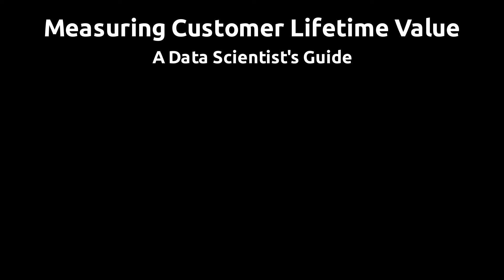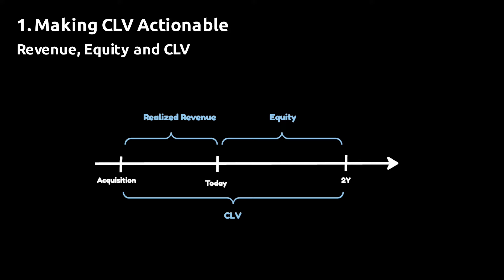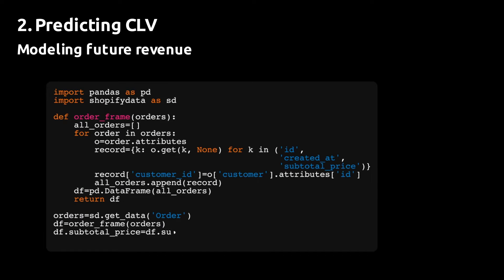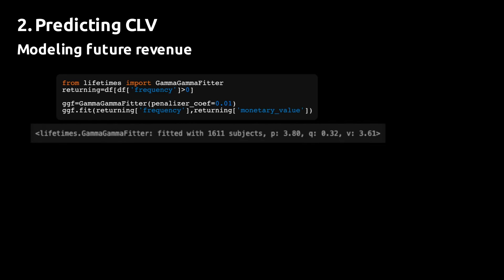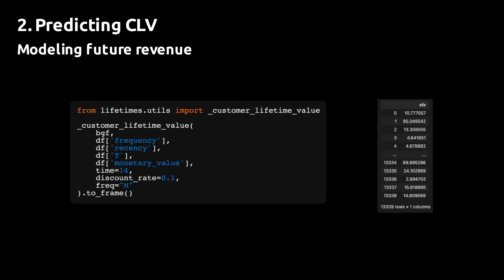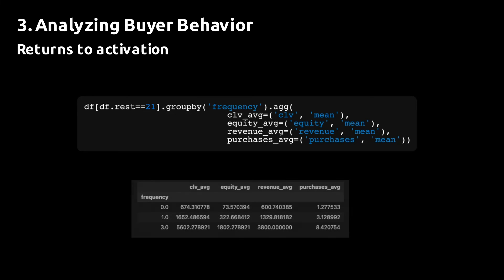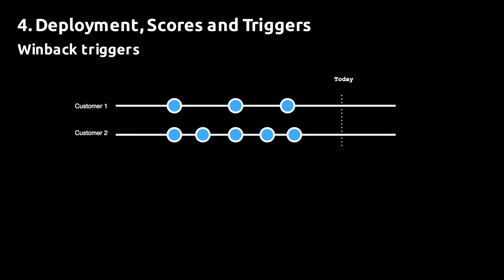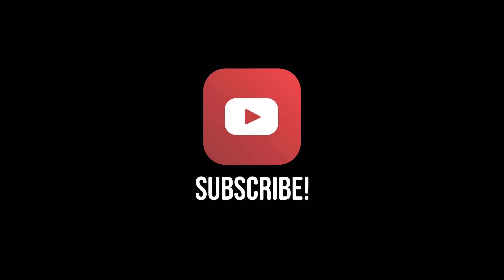Measuring Customer Lifetime Value: A Data Scientist's Guide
This episode will show data scientists, eCommerce analysts, and growth marketers how to measure customer lifetime value in a way that allows them to quickly compare the value of customers from different time-based cohorts.

By understanding your customer's lifetime value, you'll be able to make better business decisions and improve your bottom line. This guide will teach you everything you need to know to measure customer lifetime value and optimize your business processes. So whether you're an eCommerce business owner or a data scientist, this guide is for you!

The video shows how to make the needed predictions in Python and sketches how this can be deployed for automated CLV calculations.

The code shows explicitly how to extract data from Shopify, transform the data and create new data frames with CLV predictions.

To extract the transaction data from Shopify follow the guide in this video:

0:00 Introduction and video overview

0:49 How to define CLV in a way that makes the metric actionable.

2:55 Predicting CLV in Python

8:00 Analyzing buyer behavior: what the model can capture from data

9:30 Deployment scores and triggers: how to automate CLV predictions for maximum benefit.